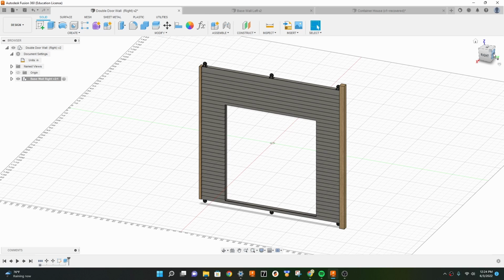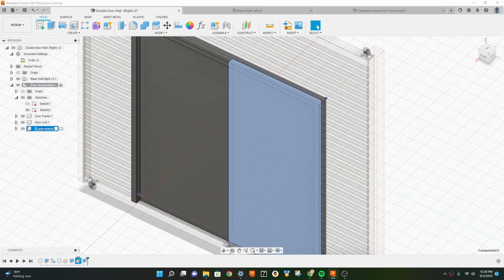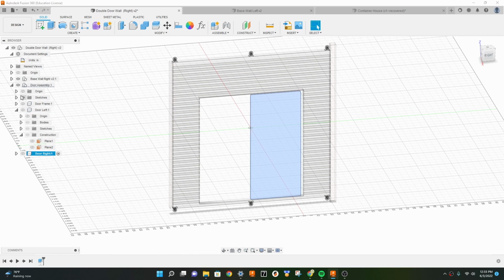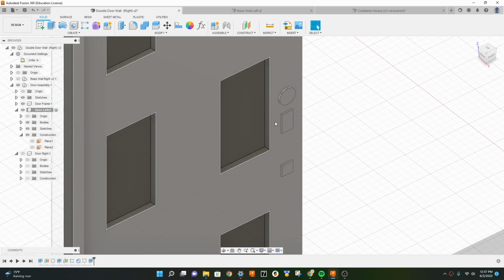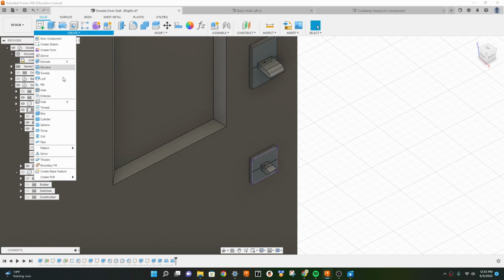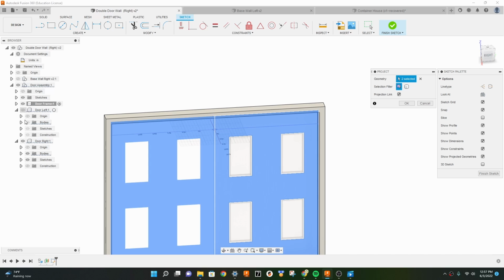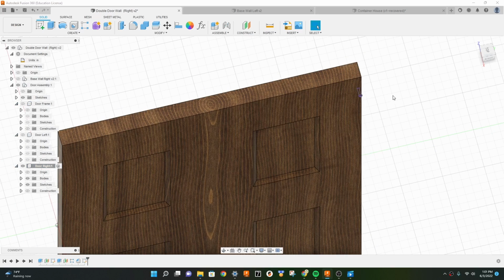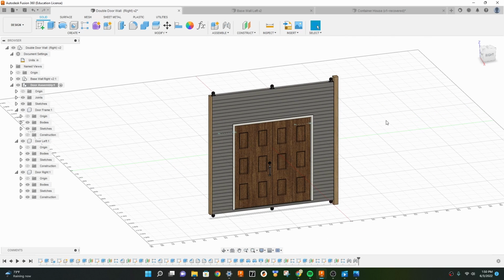xMOD: No. 5 - Creating Example Walls: Double Door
Introducing...
xMOD, an affordable, modular, and sustainable alternative to traditional housing methods. Throughout this series, I will take you through the steps I went to go from drawing to prototype and even teach you some skills. In this video, I will show you how I created my first wall: the double door wall.

It is still under review currently, but it should be available soon.